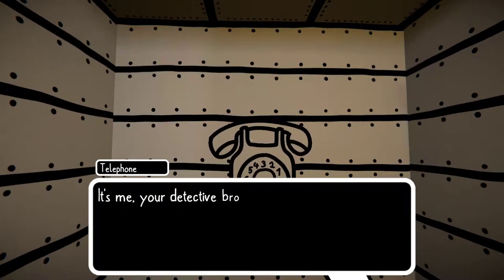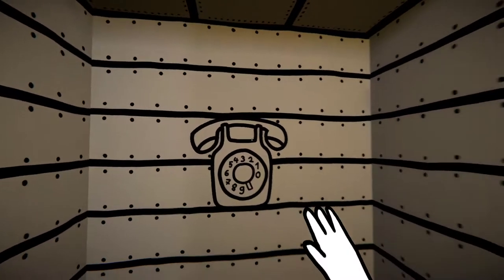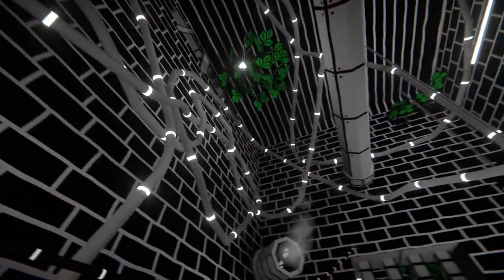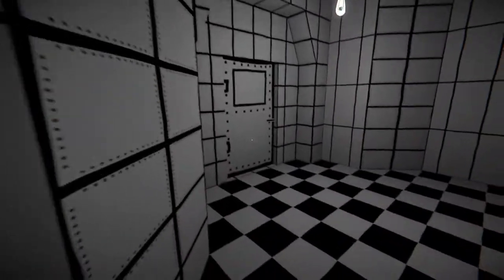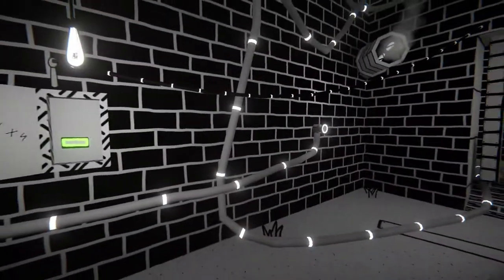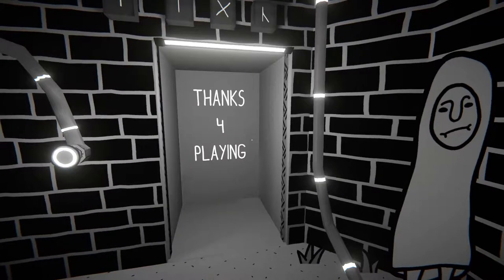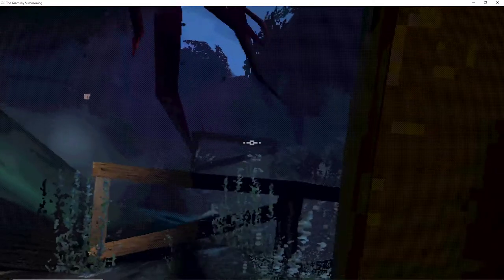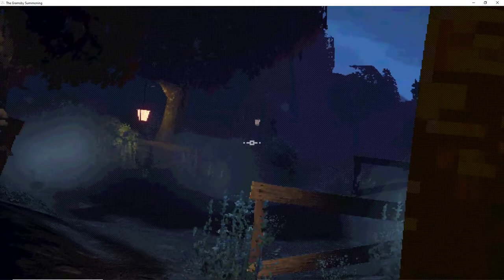Paper Pilgrim: The Crystal Case and The Gramsby Summoning!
The Gramsby Summoning starts at 7:02